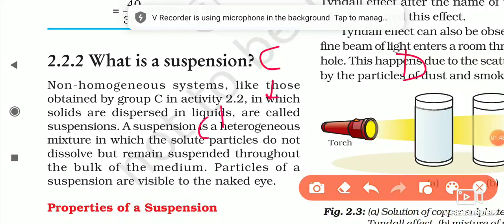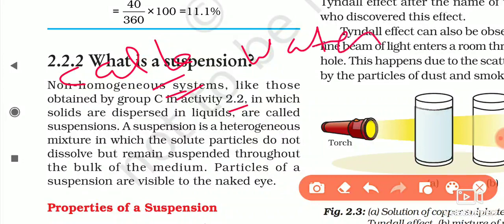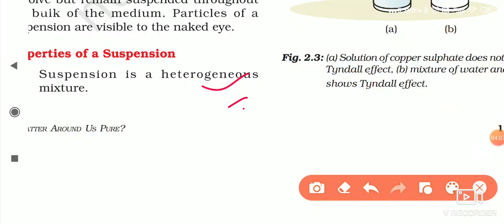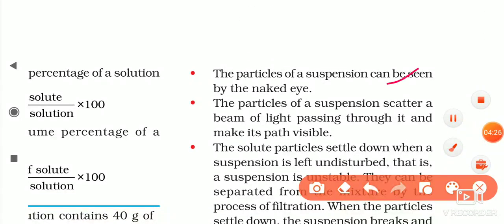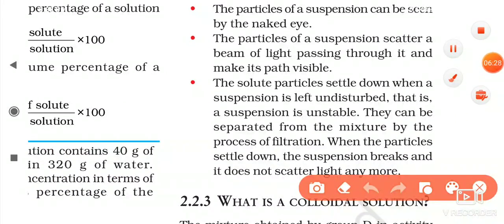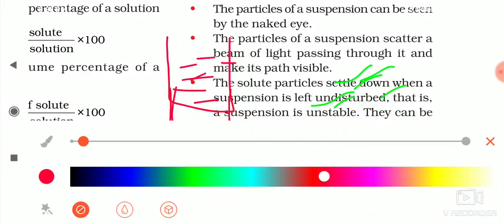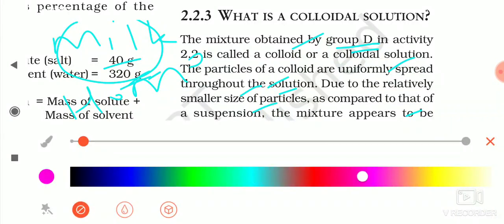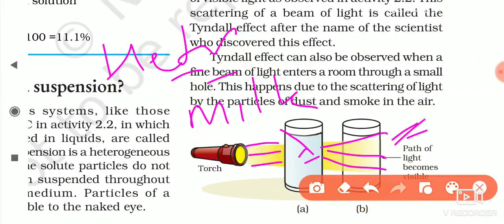Class :9th Ch. 2 Topic : Suspension and Colloid Ncert (Part 4)